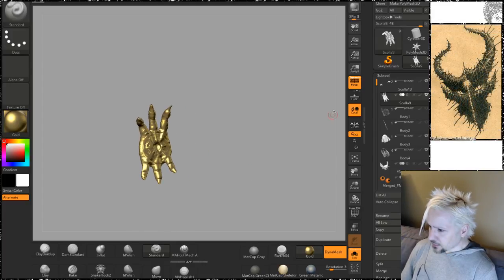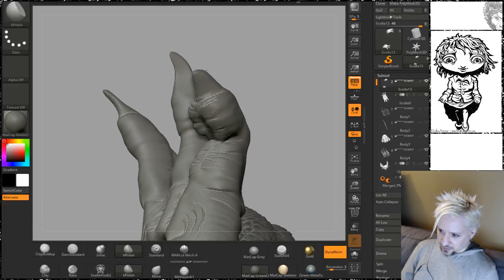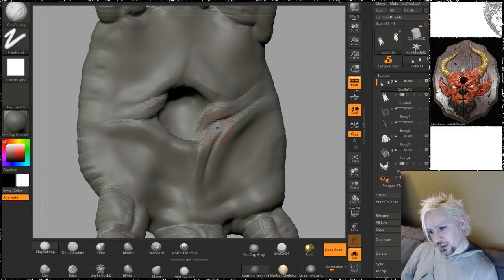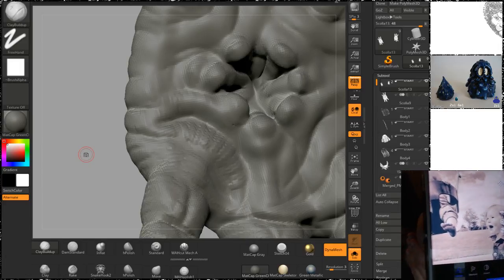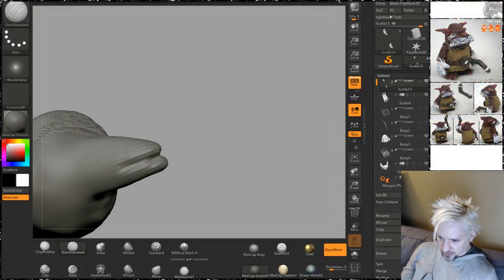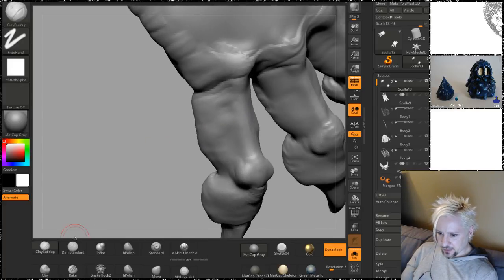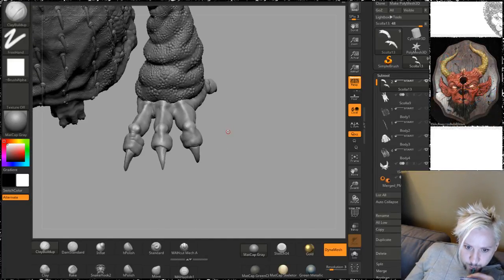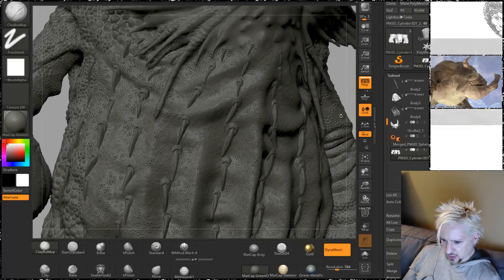Live Zbrush Sculpting on Scolla: Part 23 (Hands & Feet)